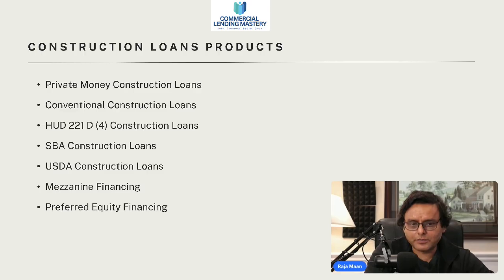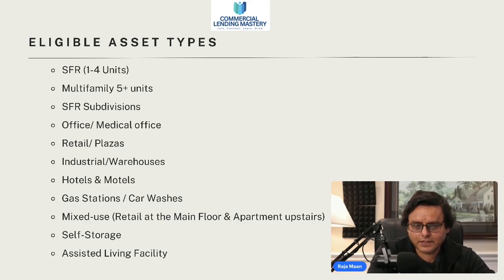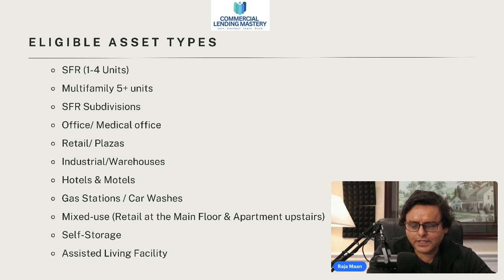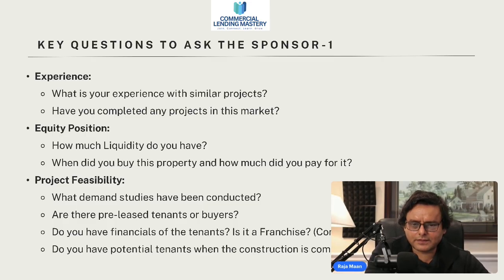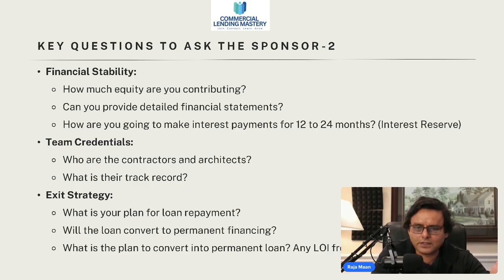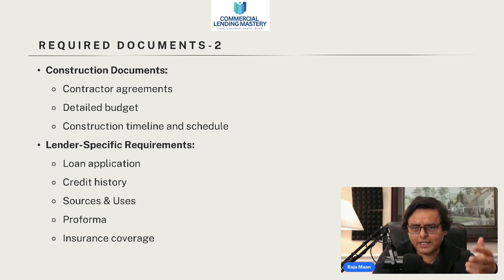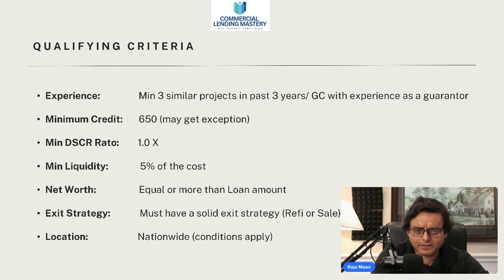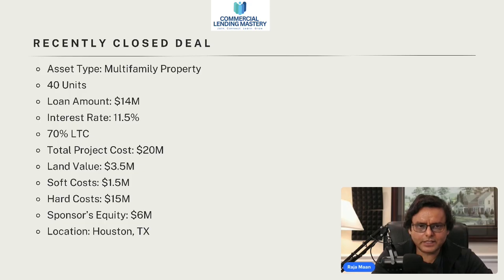How to Fund Construction Loans!! Commercial Lending Mastery for Mortgage Brokers, Bankers, etc.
Are you ready to break into the world of Commercial Real Estate & Business Lending?

At Commercial Lending Academy, we teach mortgage brokers, real estate agents, bankers, investors, and entrepreneurs how to start and grow a successful career in commercial finance — from $200K to $100M+ deals.

🎓 What You'll Learn on This Channel:

Commercial Real Estate Loan Training (SBA, DSCR, Bridge, Construction, etc.)
Business Lending (Equipment Financing, ABL, Purchase Order Finance)
Deal Structuring & Underwriting Tips
Real Lender Call Recordings & Case Studies
LinkedIn Marketing Strategies for Loan Brokers
Industry Insights, Tools, and Automation

We offer a Commercial Lending Course + Live Group Coaching, Done-for-You Marketing Packages to generate leads, appointments, and close deals faster.

💼 Whether you're new or experienced, this is the place to:
✔ Learn commercial lending from scratch
✔ Build your referral network & personal brand
✔ Start earning $5K–$500K commissions per deal
✔ Create time, location & financial freedom

📅 Book a FREE Masterclass: FREE.CommercialLendingMastery.com